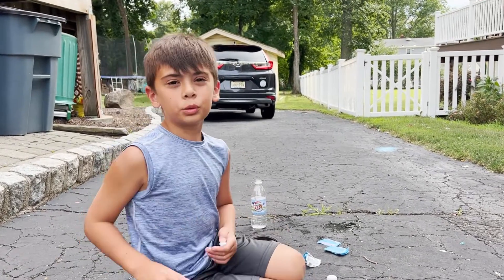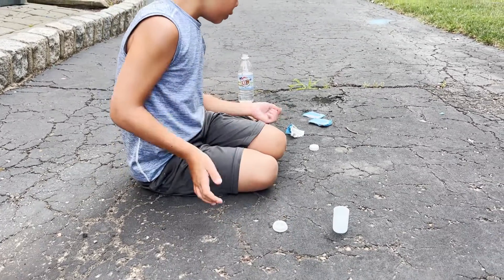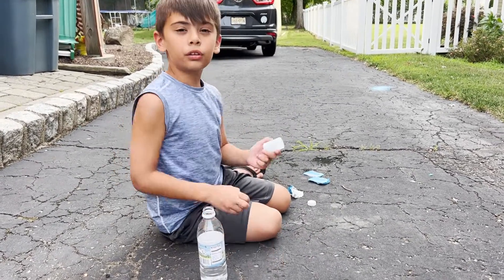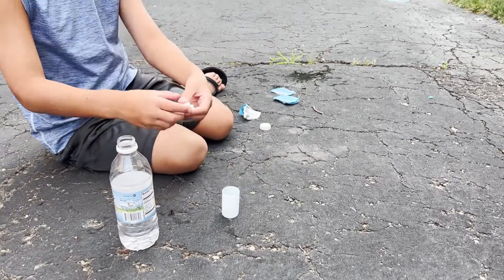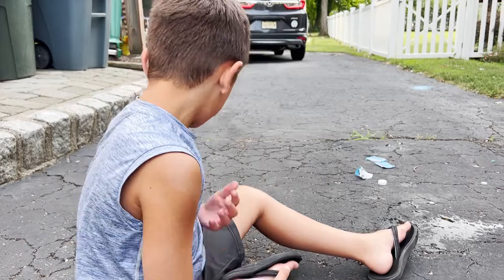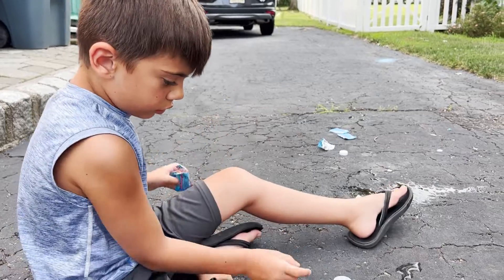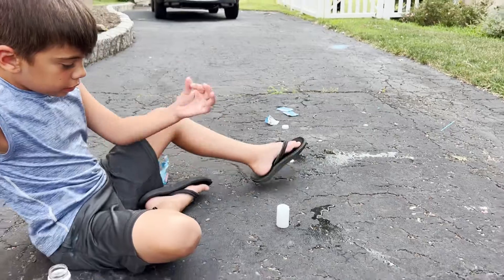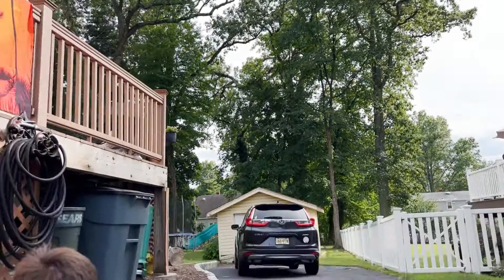Alka-Seltzer Rockets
Thanks to my cousins for this great idea. All you need is a small container, water and Alka-Seltzer tablets.